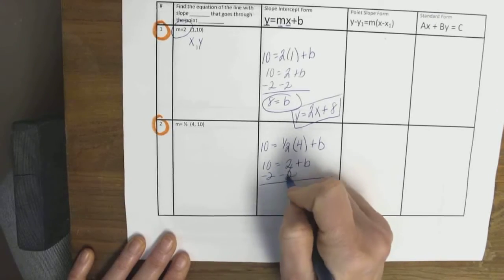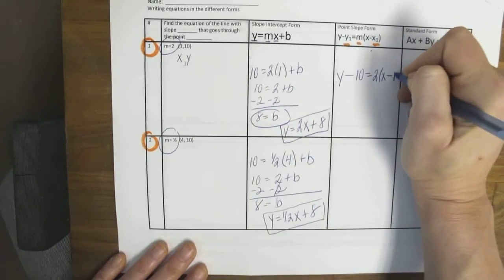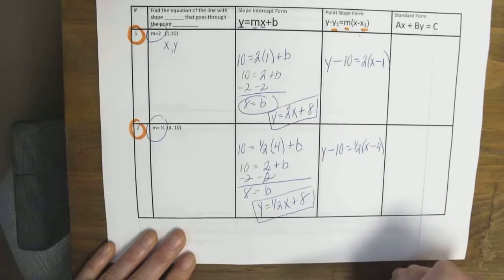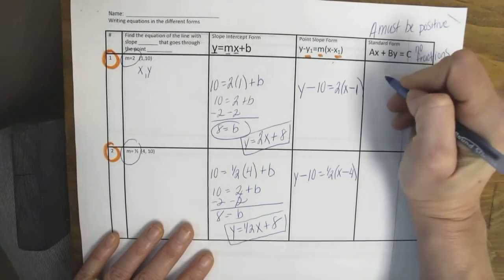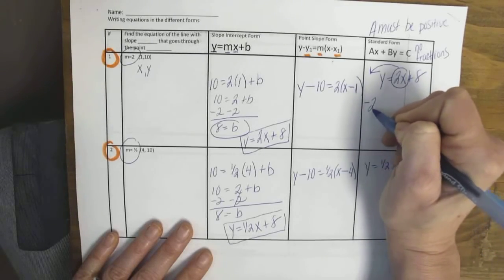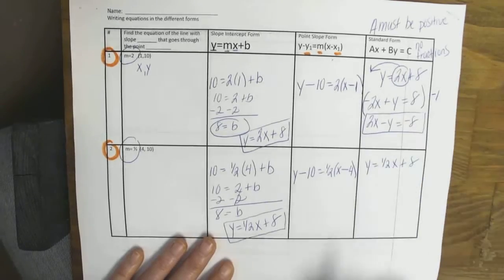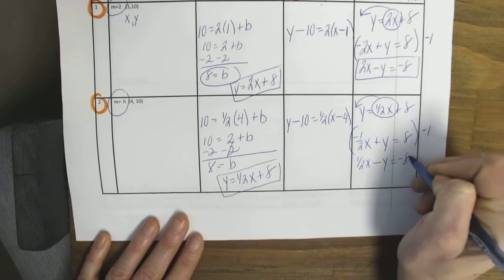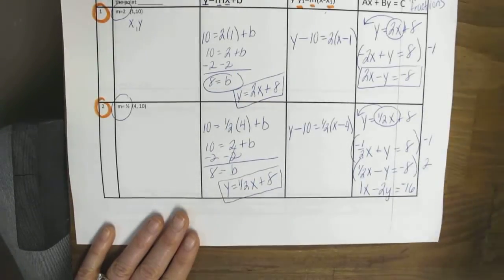linear equations three types